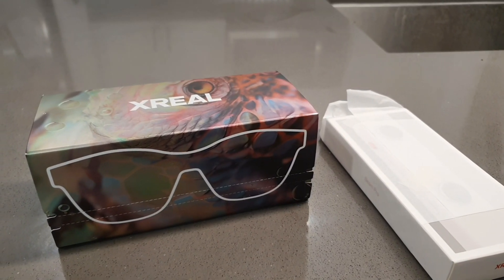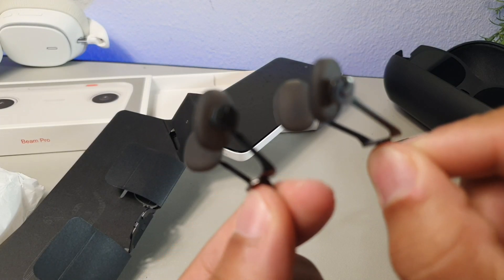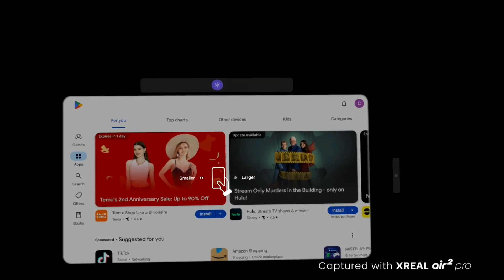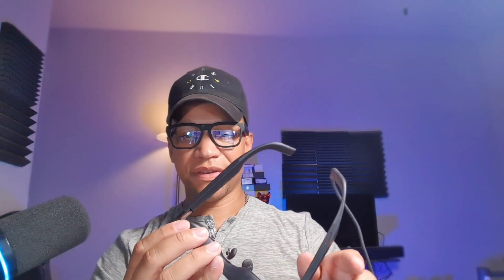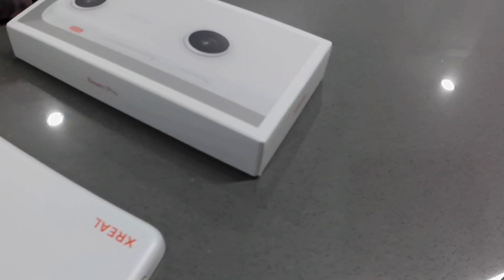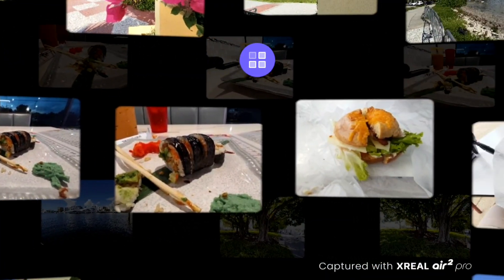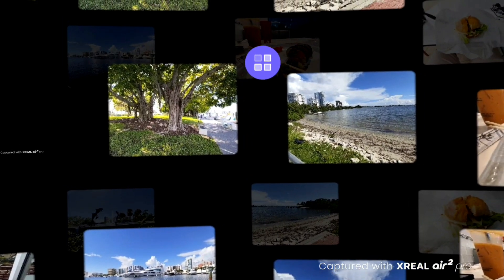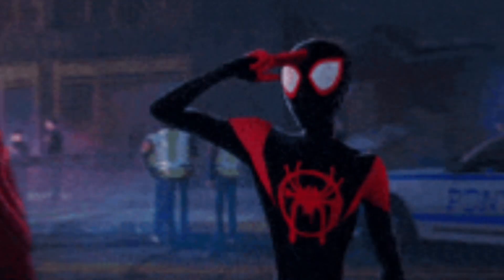XREAL Air 2 Pro AR + XREAL Beam Pro glasses | Unboxing & First Impressions!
Immersive Visuals, Zero Latency: Experience unparalleled clarity with XREAL Air 2 Pro, powered by SONY Micro-OLED panels. Enjoy industry-leading visuals with a 46° Field of View and a 120Hz refresh rate, delivering an astonishing visual experience right out of the box.
True-to-Life Colors, Crisp and Vivid: Each pair of glasses undergoes precise color calibration to ensure exceptional color accuracy with no distortion. Witness stunningly accurate and vibrant colors as if they were right in front of you.
Personal Cinema, Anywhere, Anytime: With 3 adjustable dimming levels, the one-touch Immersion Control button makes it easy to use the glasses in any lighting condition, whether indoors or outdoors.
Cinematic Sound: Directional Audio technology minimizes sound dispersion, ensuring privacy and reducing disturbances while delivering clear, immersive sound.
Unlock Spatial Display with XREAL Beam Pro: Pair your XREAL Air 2 Pro with XREAL Beam Pro to enjoy millions of 2D apps in a 3D space, expanding your spatial experience like never before.
All-Day Comfort, Zero Pressure, No Neck Pain: Designed with 1:1 weight distribution to significantly reduce pressure on your head and nose. Comes with zero-pressure nose pads in various sizes and a three-level temple adjustment for a perfect fit.
Flicker-Free, No Fatigue, Avoid Visual Damage from Myopia Adjustments: TÜV Rheinland Certified for Eye Comfort and Low Blue-Light, XREAL Air 2 Pro AR comes with prescription lens inserts (additional purchase), ensuring no headaches, no eye strain, and no myopia adjustments.
Plug and Play, Expanded Compatibility: Effortlessly connect to any device with USB-C video output, including iPhone 15, iPad, select Android smartphones, Steam Deck, ROG Ally, MacBook, Windows PCs, and more.

XREAL Beam Pro+XREAL Air 2 Pro Bundle:
XREAL Beam Pro:
XREAL Air 2 Pro:

XREALBeamPro XREAL XREALAir2Pro @XREAl_Global